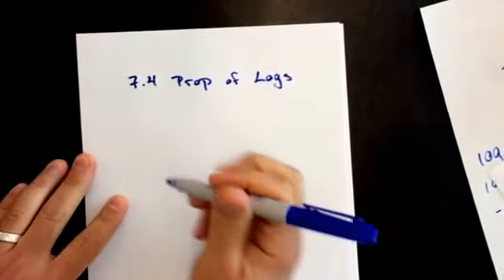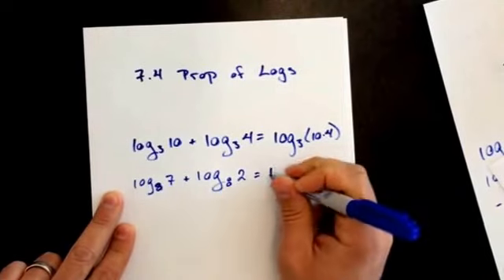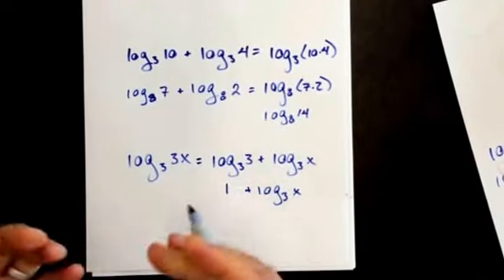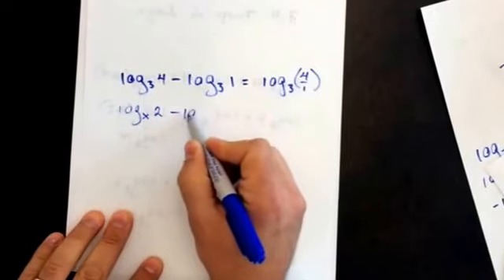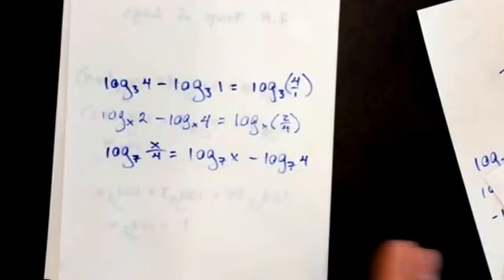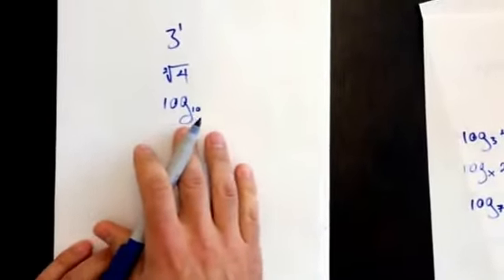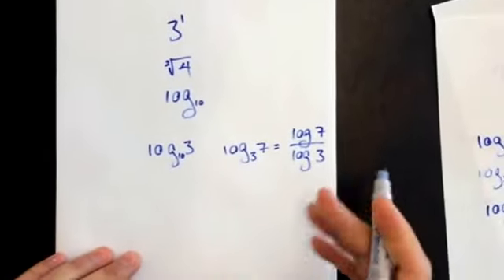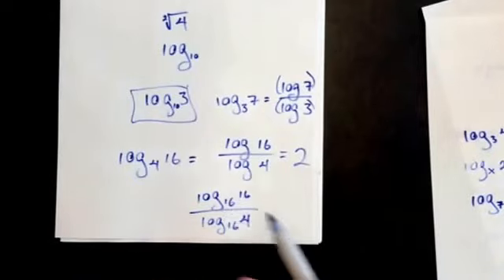7.4 Properties of Logs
This video shows you how to combine 2 logs into one.  It also shows you how to manipulate logs into a form that can be put into the calculator.